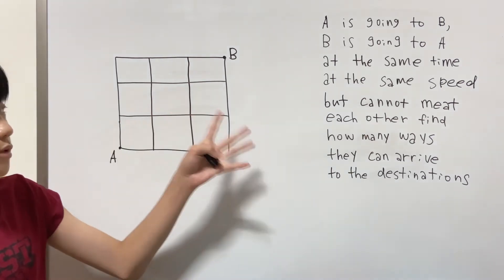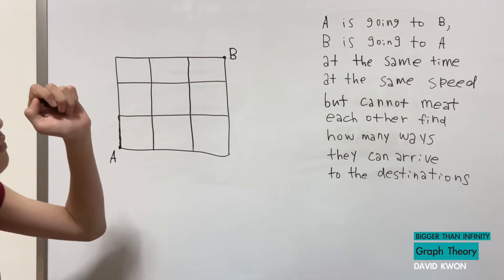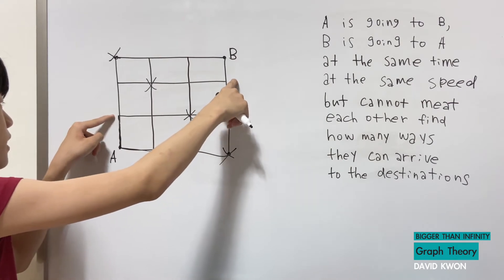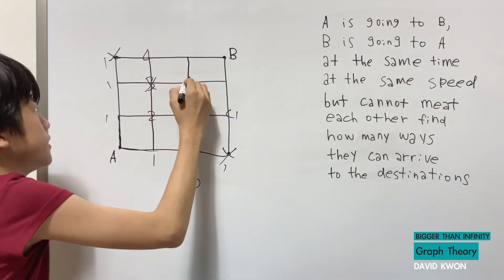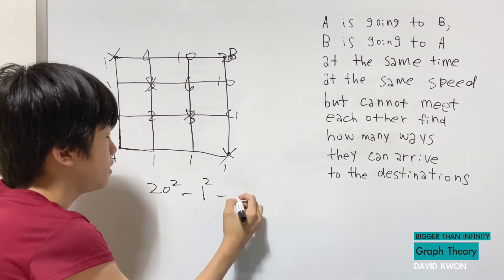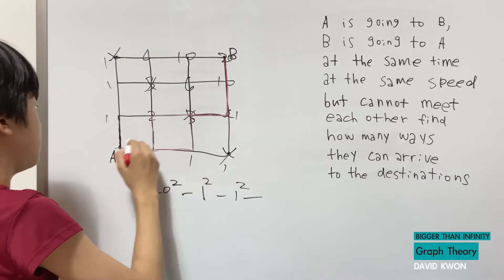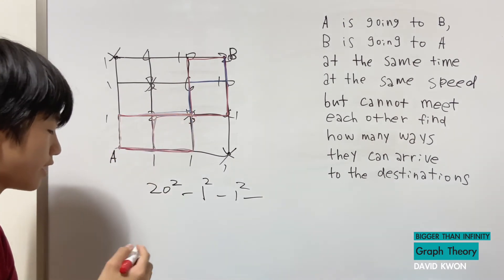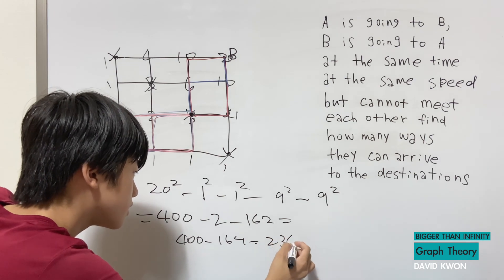Find the Number of Shortest Paths from A to B (9)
The Number of Shortest Paths from A to B Graph theory permutations and combinations

- Graph Theory